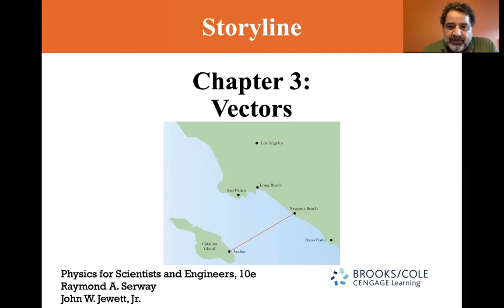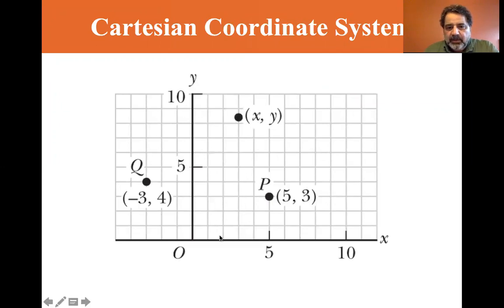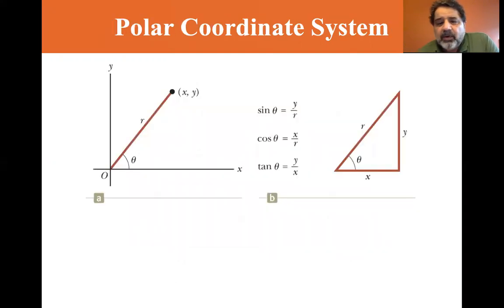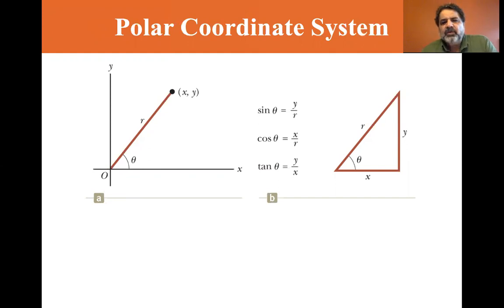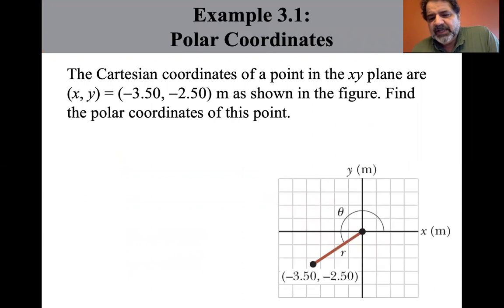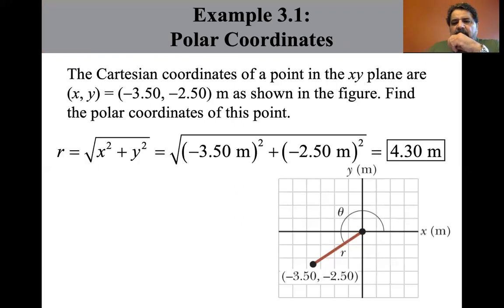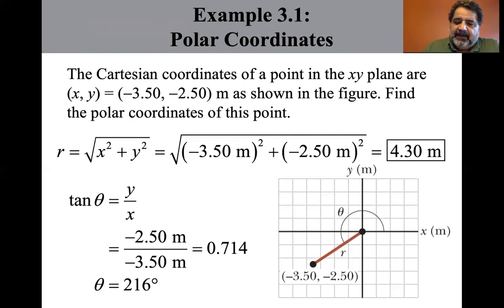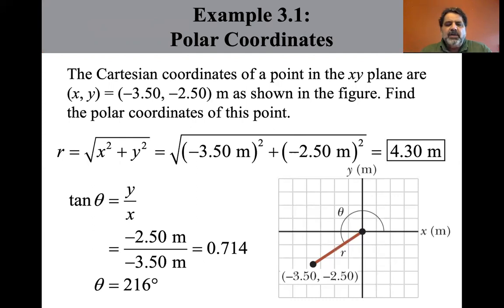University Physics Lectures, Coordinate Systems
Serway and Jarrett, 10th Edition Chapter 3, Section 1